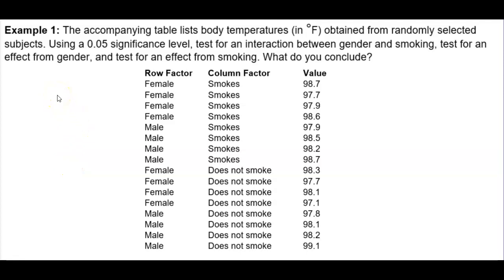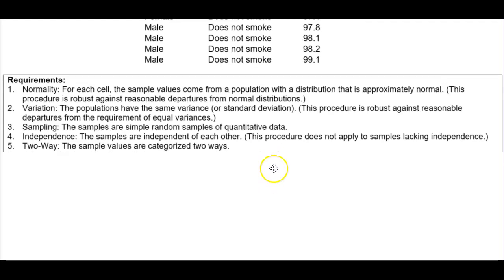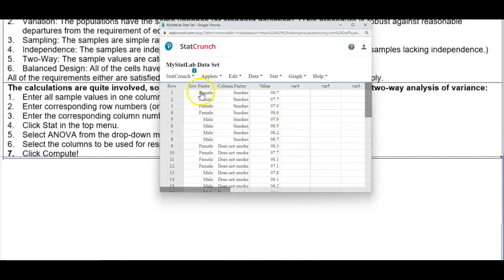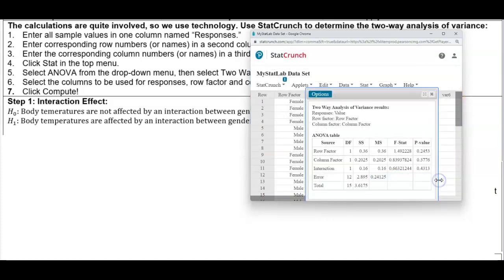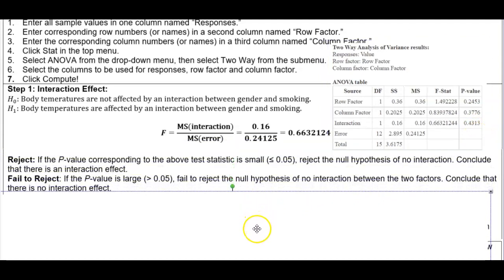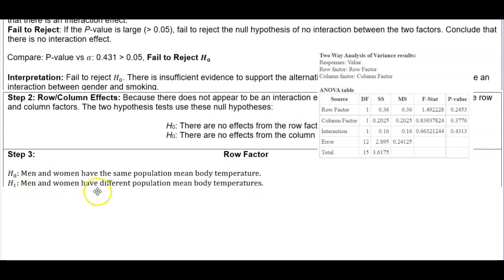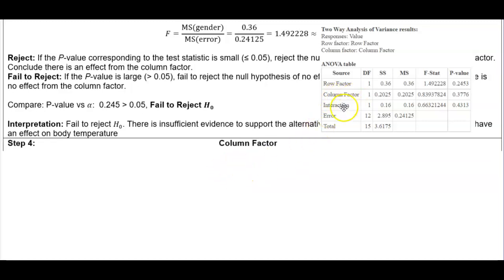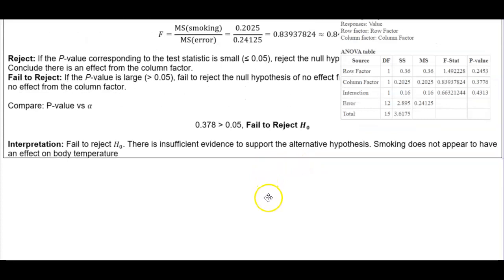Math 14 12-2 Example 1: Use a Two-Way ANOVA